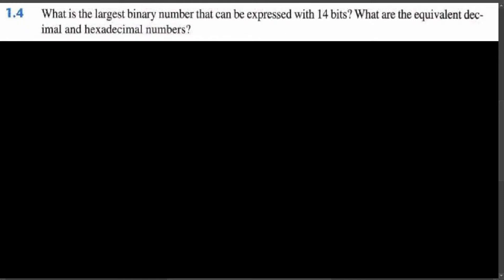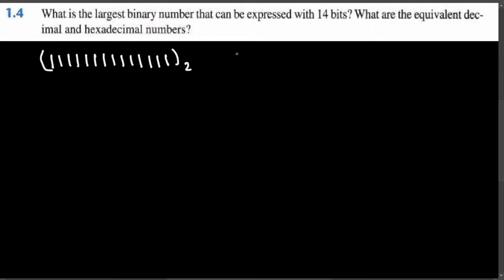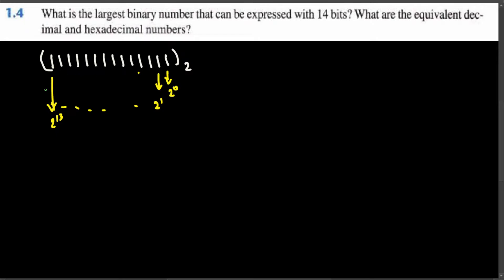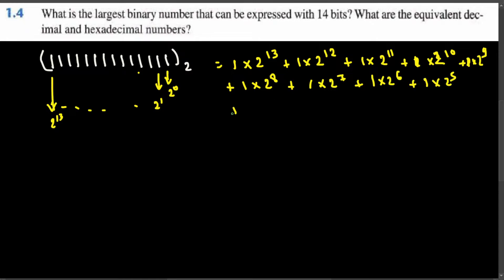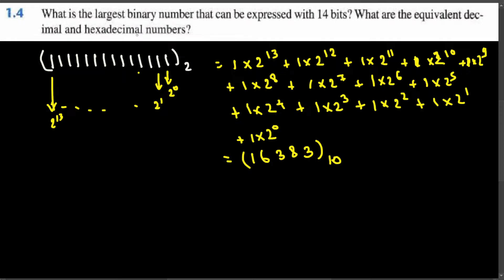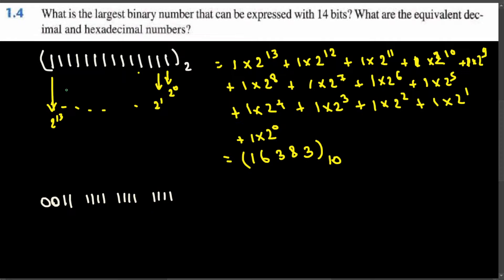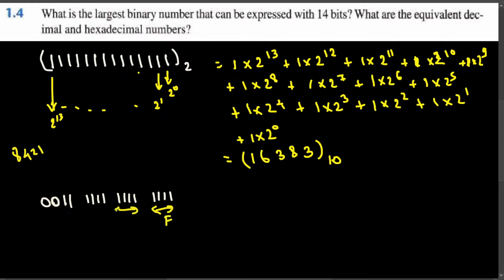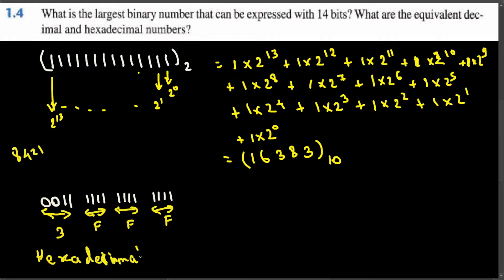Q. 1.4: What is the largest binary number that can be expressed with 16 bits? What are the equivalen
Q. 1.4: What is the largest binary number that can be expressed with 16 bits? What are the equivalent decimal and hexadecimal numbers?